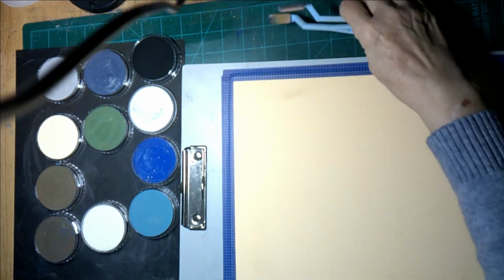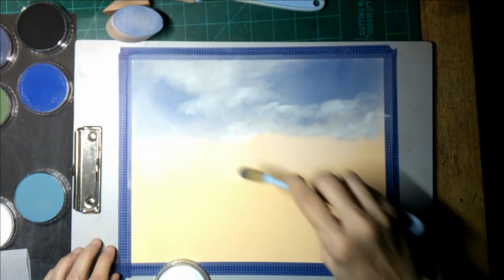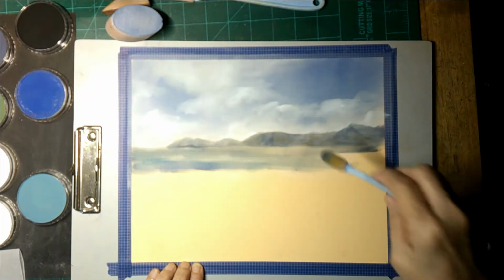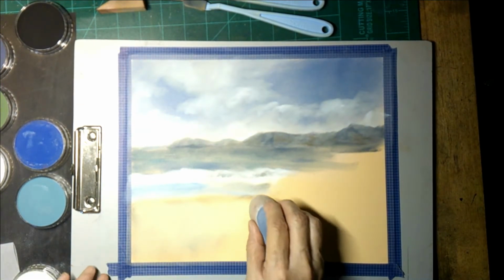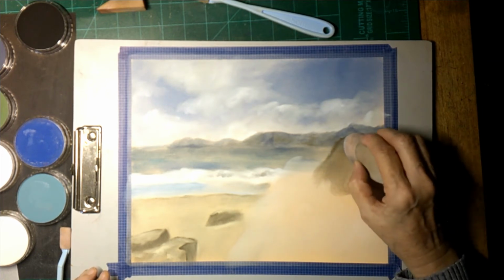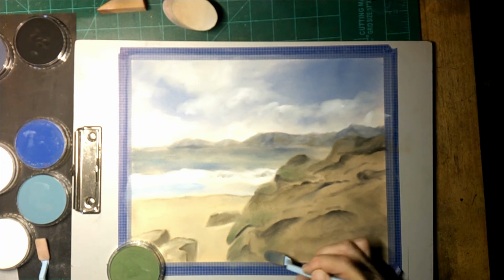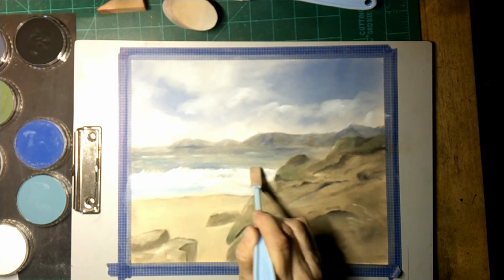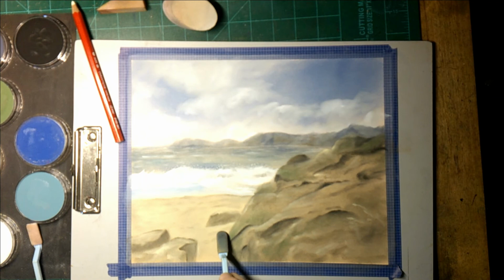Pan Pastel Painting of Baker's Beach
PanPastel painting of Baker's Beach, California by Joan Mansson
Materials:  Sofft Sponge Applicators, Pastel Mat paper 9.5 x 12 .5, White Pastel Pencil,
PanPastels: Colorless Blender, Titantium White, Black, Ultramarine Blue, Yellow Ochre Tint, Raw Umber, Raw Umber tint, Raw Umber shade, Chromium Oxide Green shade, Paynes Gray, Turquoise